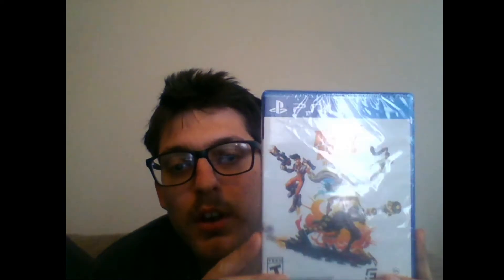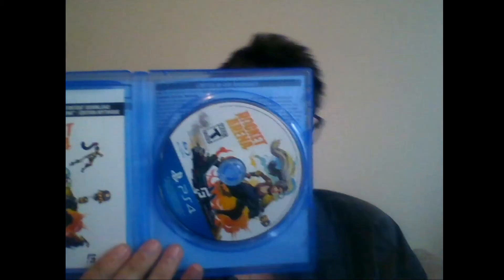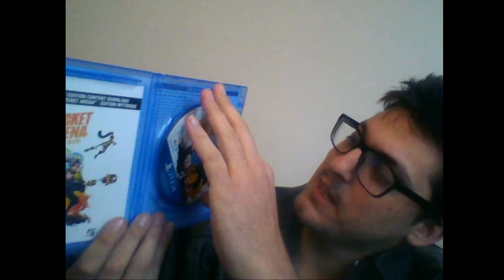Rocket Arena Mythic Edition Unboxing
Took second for the video to start recording kind of went on and off but here it is. Can't believe at how cheap I got this for. Doesn't have much to show on it but a short video can be useful at times.